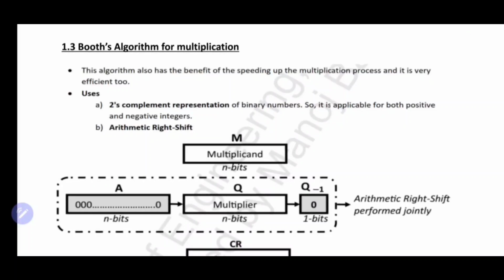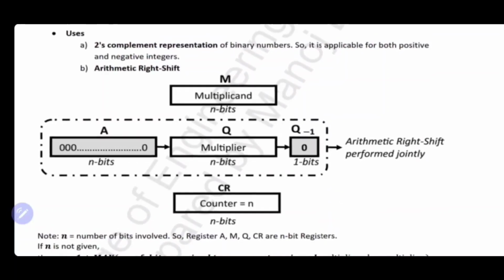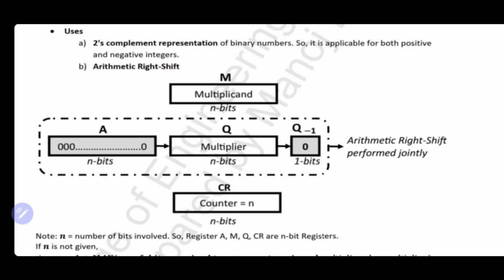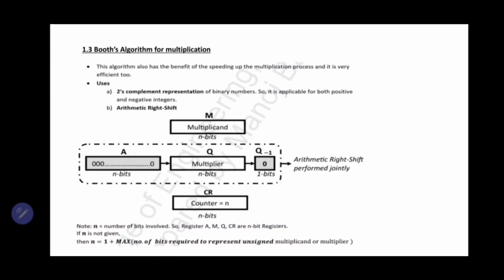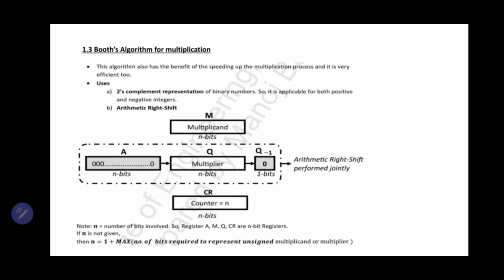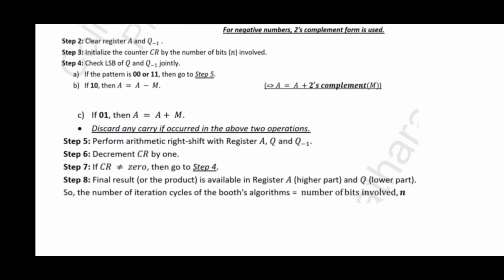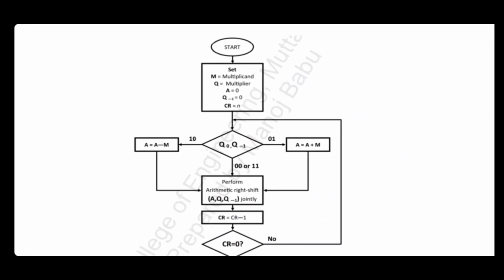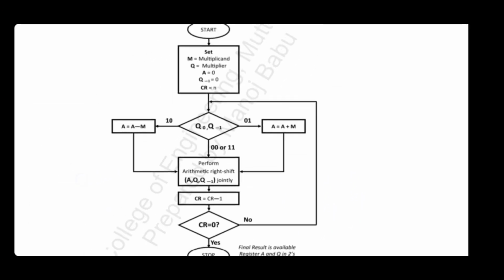ECT206 Computer Architecture & Microcontroller|Module1|Booth's Algorithm for Binary Multiplication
ECT206 Computer Architecture and Microcontroller|Module1|Booth's Algorithm for Binary Multiplication